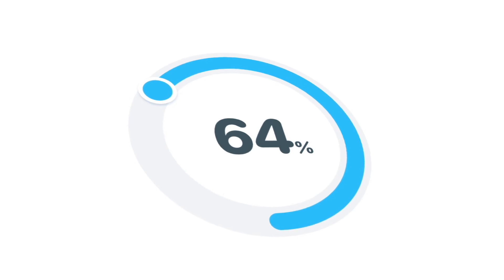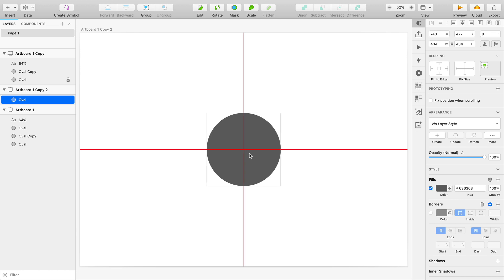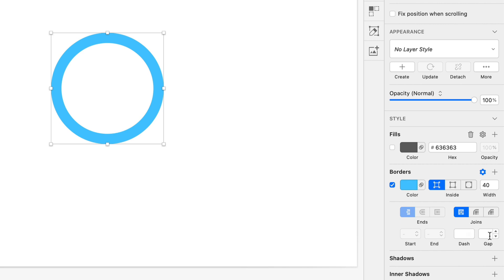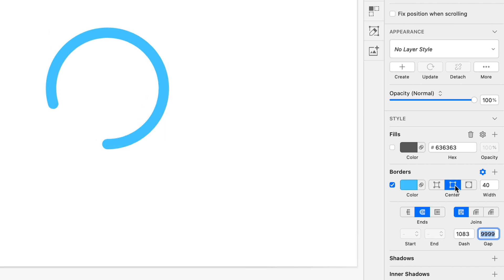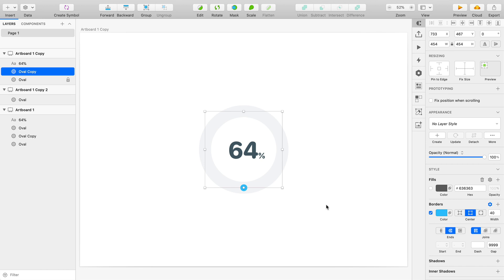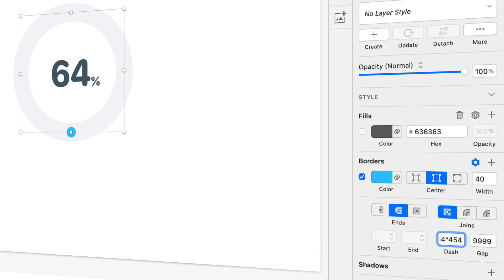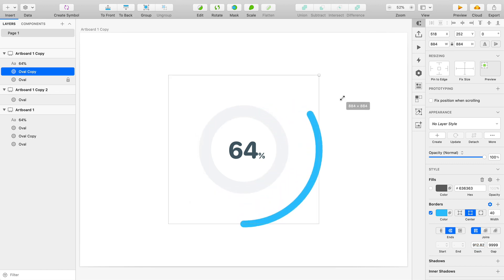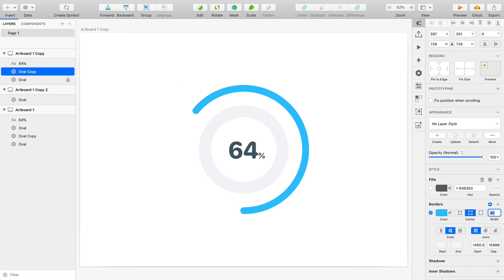The perfect radial bar trick | Sketch Tutorial (2020)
- Linear progress bars are easy peasy, but as soon as they get bent into a circle, designers tend to start winging it and compromising on accuracy and edit-ability. In todays tutorial I'm bringing a 3 year old tip of mine up to date to show you how to make mathematically accurate radial progress bars in Sketch. By the end of this, your circle graphs, pie charts, radial slider bars and progress bars will be perfect every time and faster than ever.

The math formula from the video 2:51 :
.(desired percentage)*(circle radius)*pi